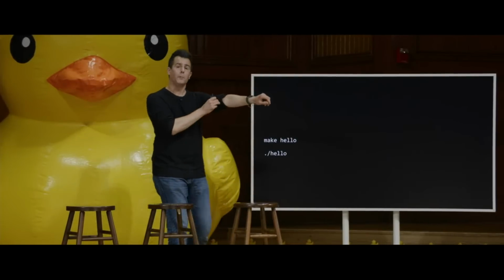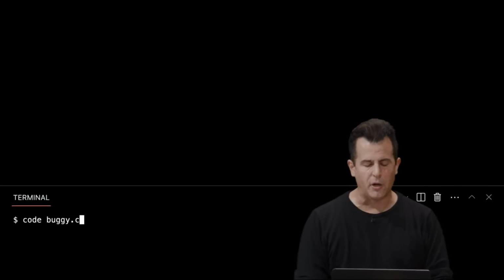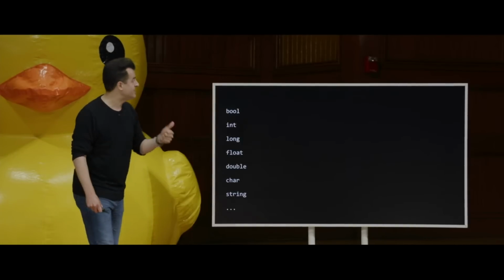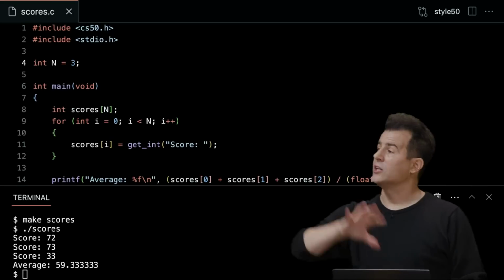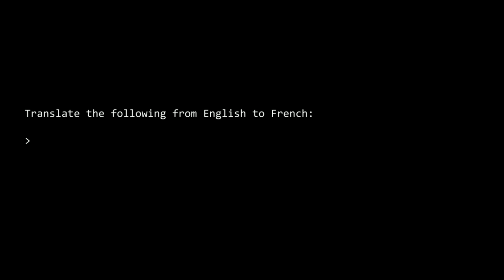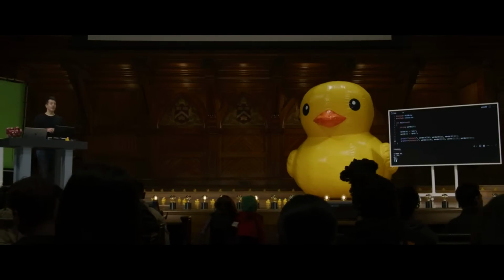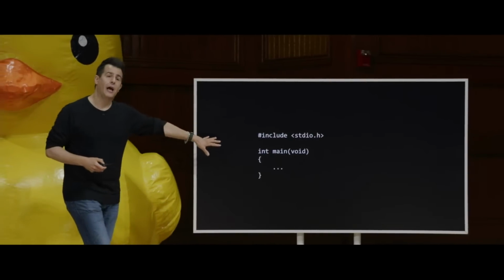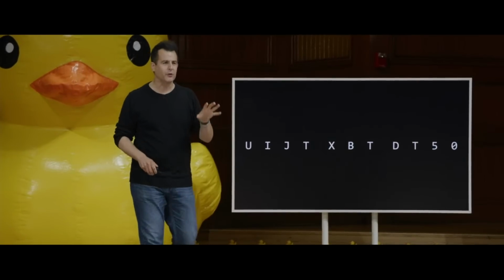CS50 Fall 2023 - Lecture 2 - Arrays (live, unedited)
00:00:00 - Introduction
00:13:54 - Story Time
00:18:56 - Compiling
00:41:33 - Debugging
1:00:03 - Arrays
1:26:46 - Break
1:39:58 - Ready Player 50
1:42:26 - Strings
2:01:49 - String Length
2:15:50 - uppercase.c
2:18:45 - Command-line Arguments
2:26:38 - Cowsay
2:28:24 - Exit Status
2:34:28 - Cryptography

CS50 SHOP

LICENSE